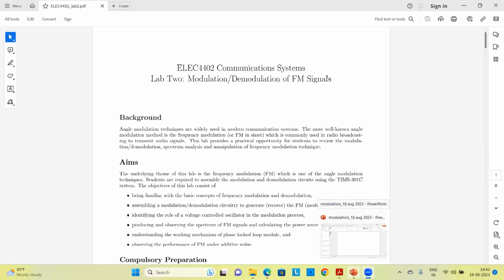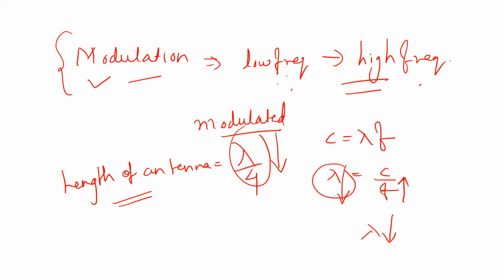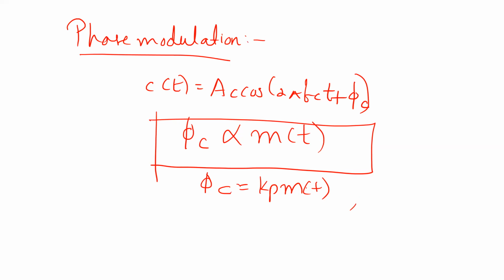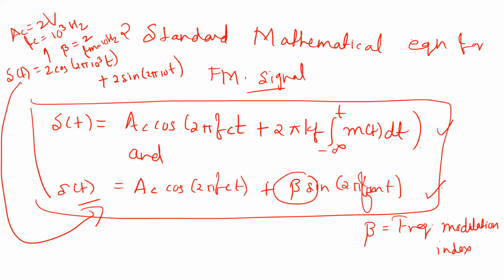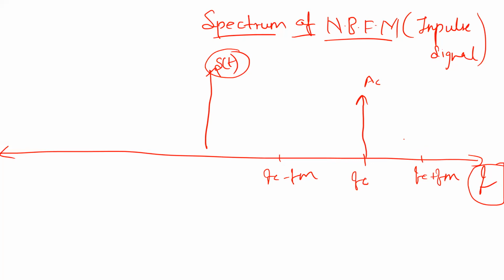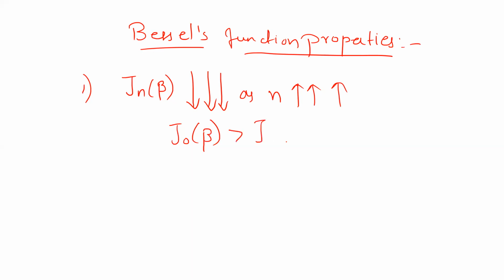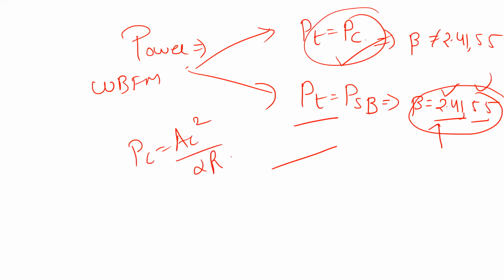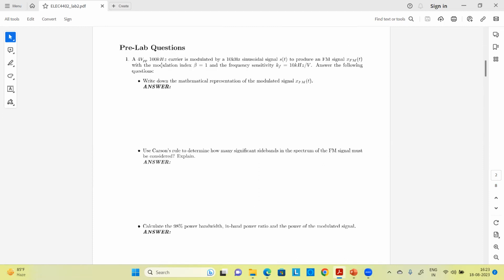Electronics Communication class- Types of Modulation class - Exam Help Me - Live class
Electronics Communication class- Types of Modulation class - Exam Help Me - Live class - Electronics Engineering.

Title: "Modulation Live Class for Electronics Communication Engineering 📡 | Learn the Basics and Beyond! 📚"

Description:
Welcome to our exclusive Modulation Live Class! 🎓 In this session, we'll dive deep into the fascinating world of modulation and its crucial role in Electronics Communication Engineering. Whether you're a student, enthusiast, or a professional, this class is designed to help you master the fundamentals and beyond.

📡 What You'll Learn:
- Introduction to Modulation
- Types of Modulation (AM, FM, PM)
- Benefits and Applications
- Modulation Schemes Demystified